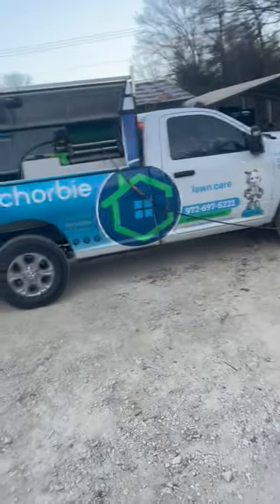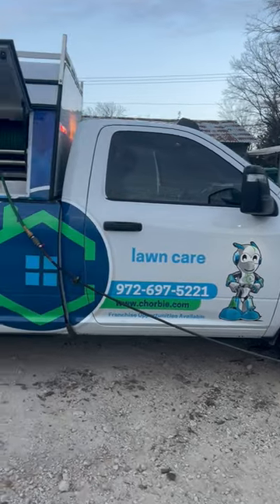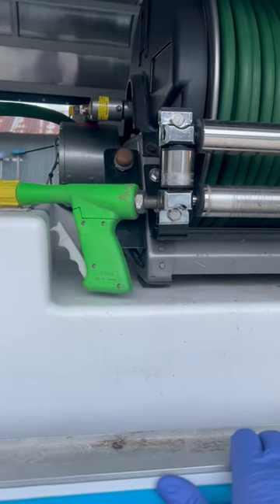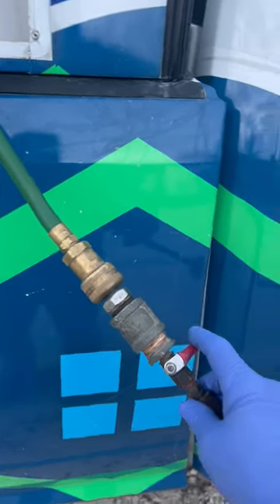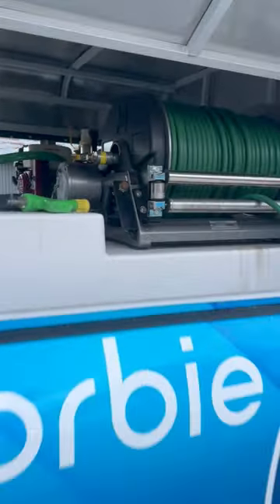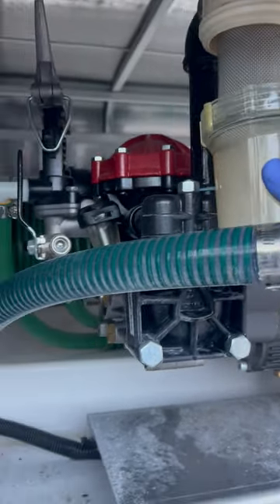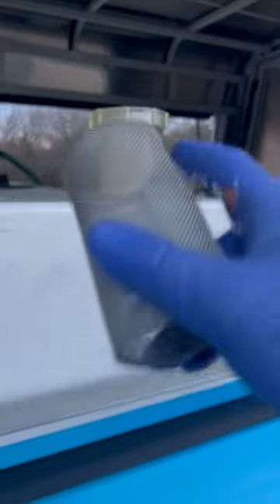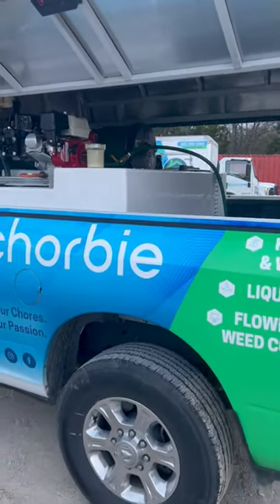Winterizing Your WORK TRUCKS | Avoid Freeze Damage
As the cold weather rolls in, it's important that we prep our trucks to avoid any damage 🌨️ ❄️